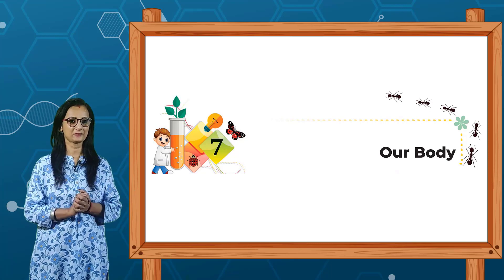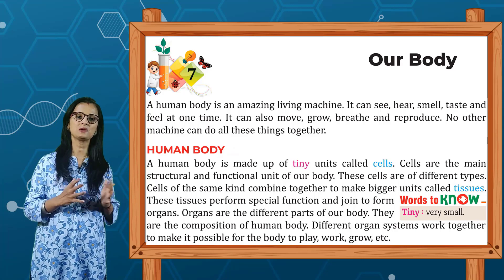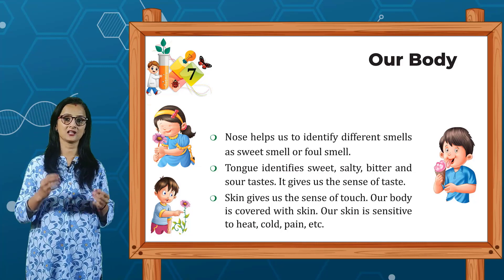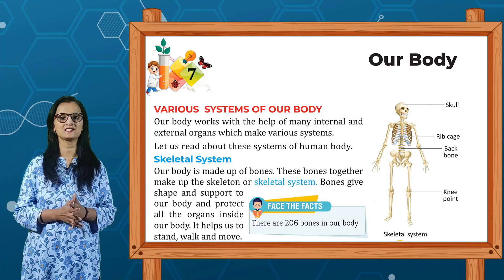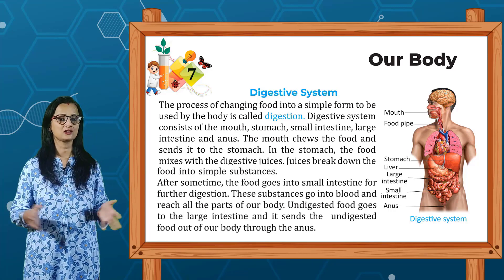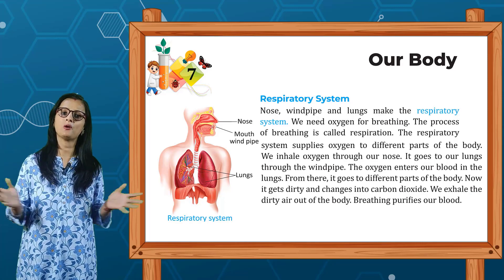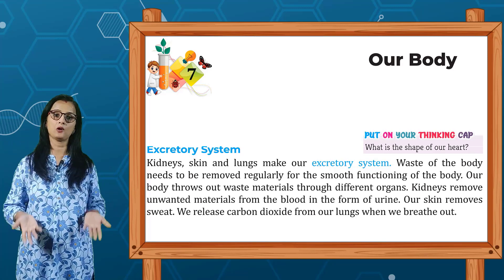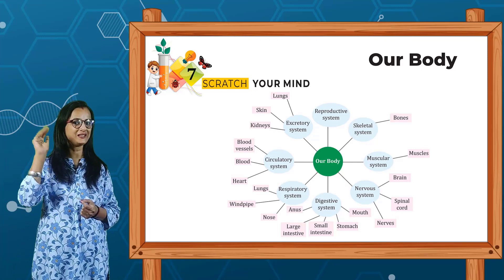SCIENCE BOOK - 3 | CHAPTER - 7 | OUR BODY